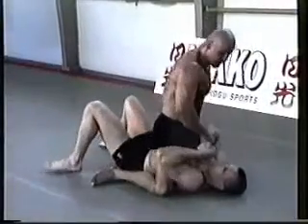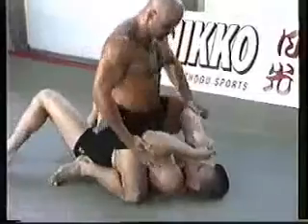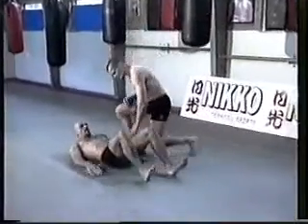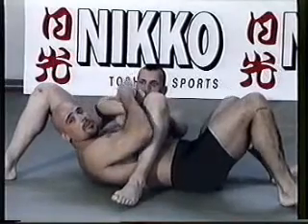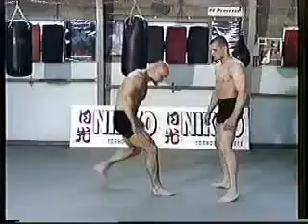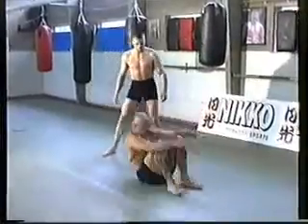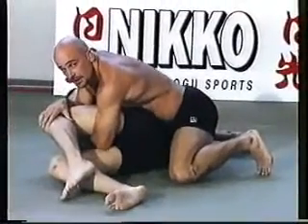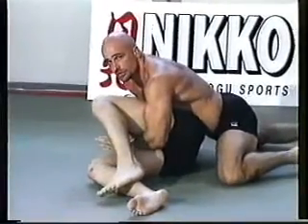How to Submission Leg and Arm Locks